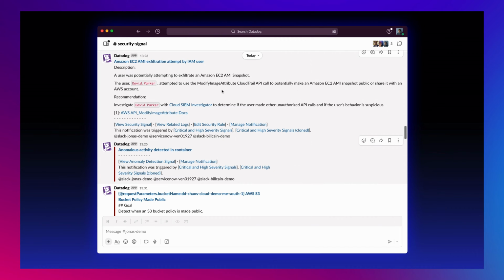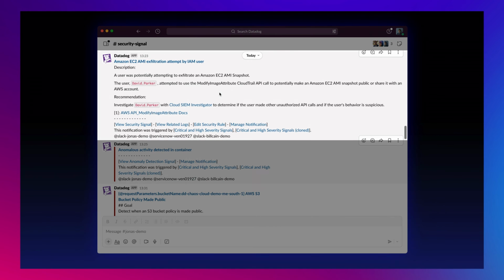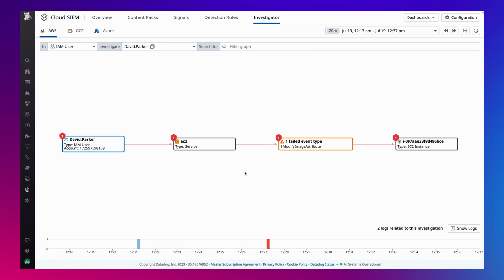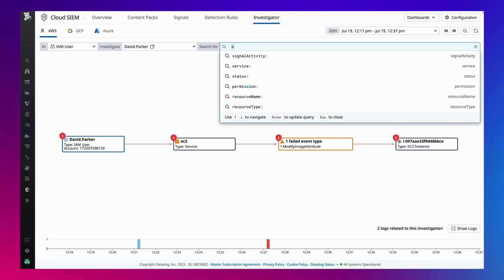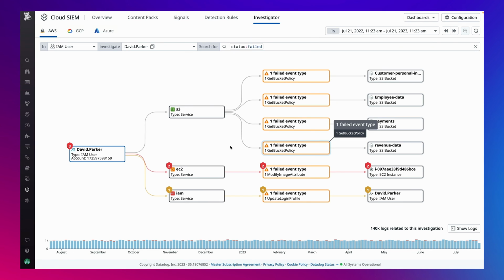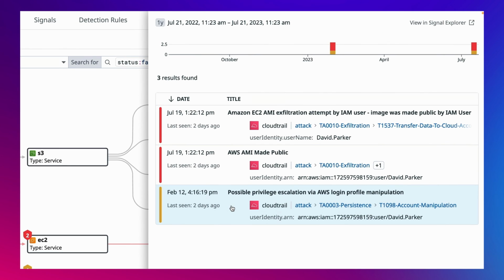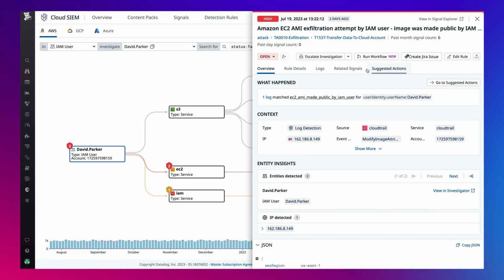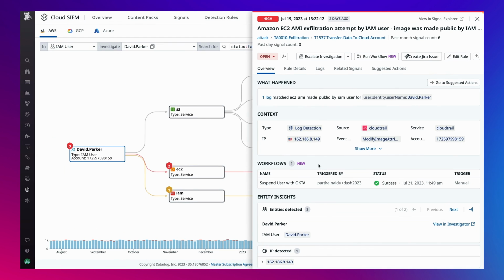Accelerating Historical Investigations with Datadog Cloud SIEM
Watch this video to learn how Datadog Cloud SIEM enables you to visually explore and search your logs–accelerating security investigation and response.